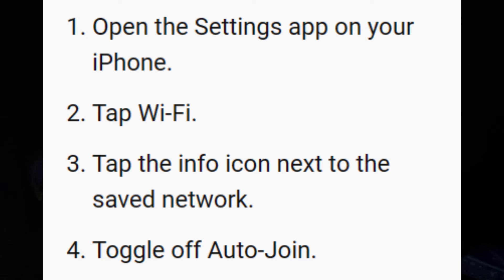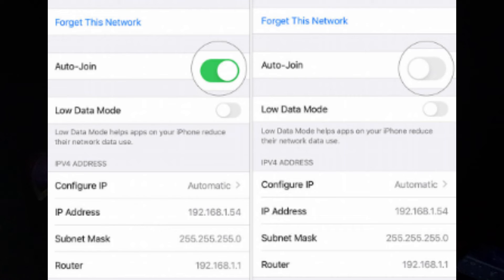Dwarf 2| Wi-Fi disconnects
In this video, we'll discuss a problem that some users are experiencing with their dwarf2 telescope - wifi disconnects during imaging session. We'll discuss the causes of this problem, and how to avoid it.

If you're having problems with your wifi connection during dwarf 2 telescope imaging session, be sure to watch this video! We'll discuss the causes of wifi errors and how you can avoid them. By the end of this video, you'll have all the information you need to fix your dwarf 2 telescope!